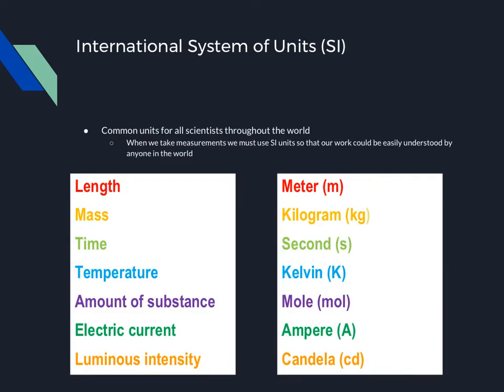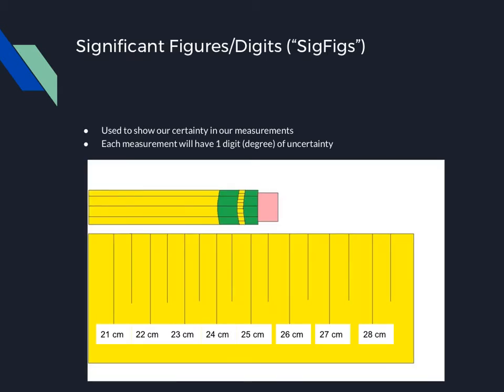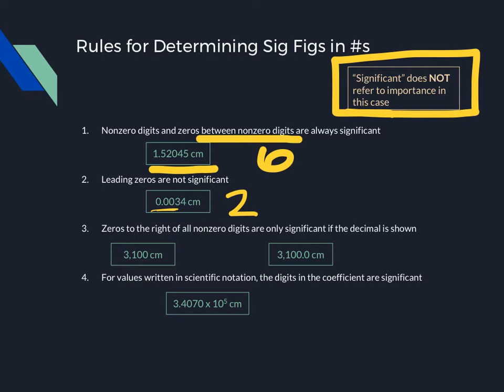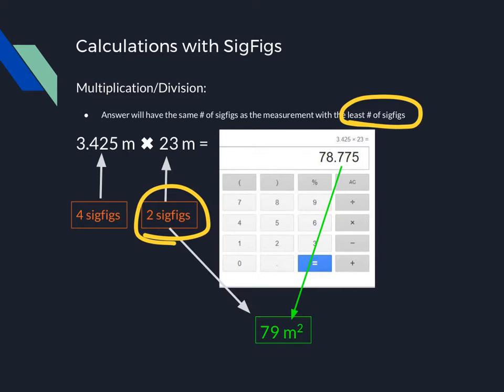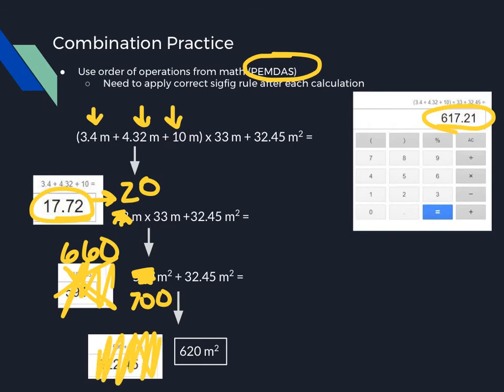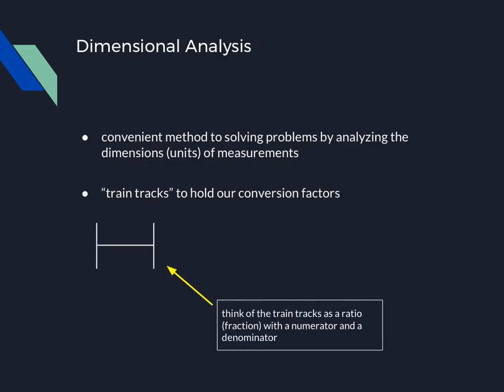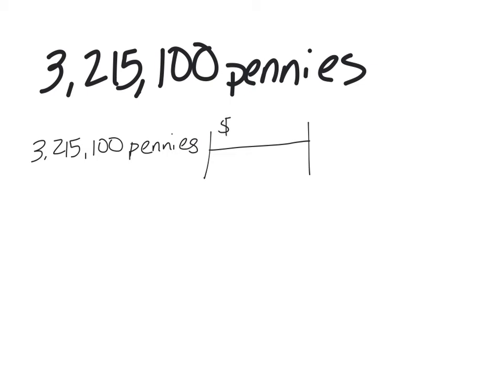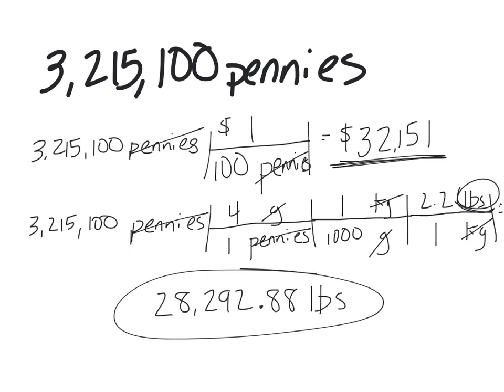Review of Scientific Measurment Notes